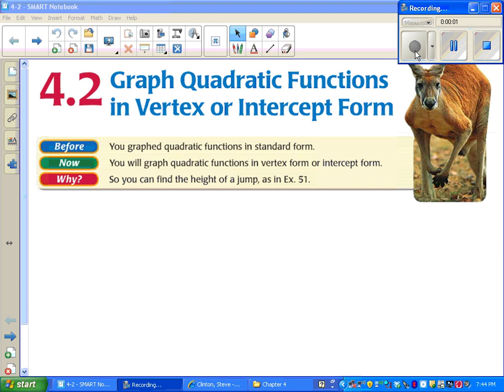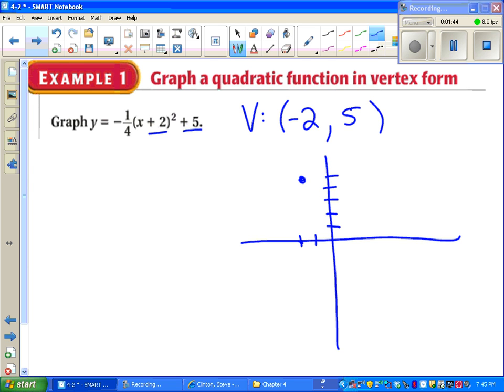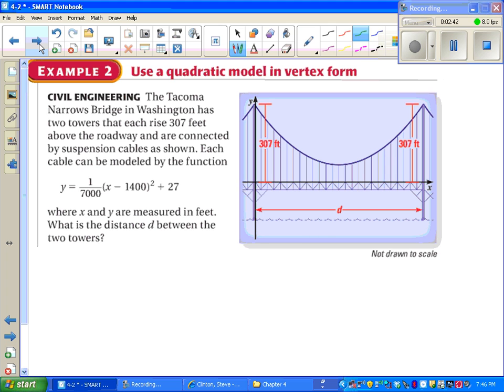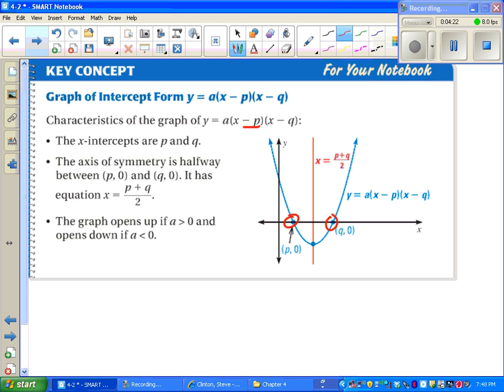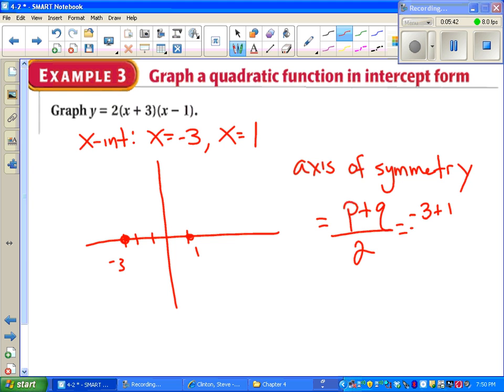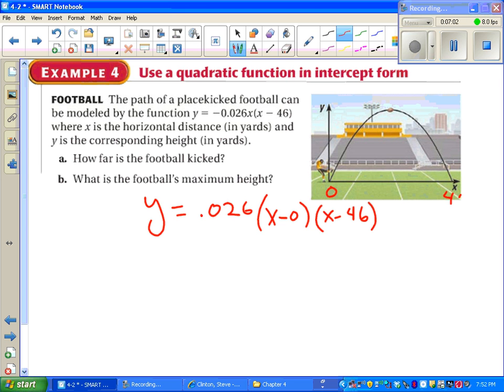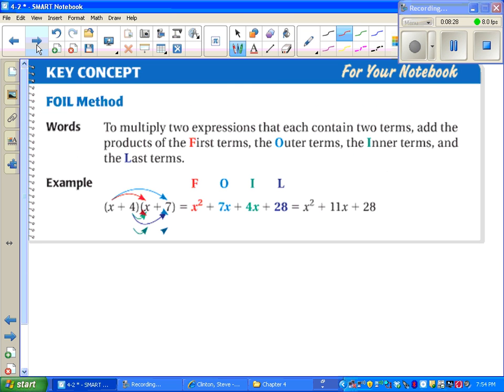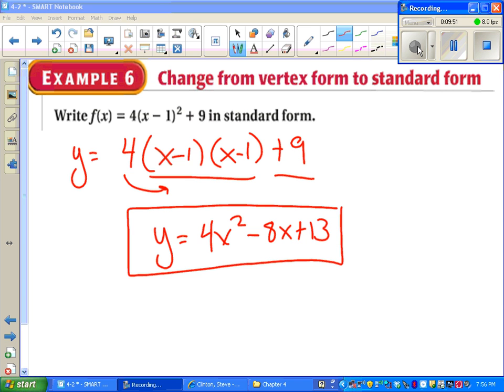Algebra II 4-2 Graph Quadratic Functions in Vertex or Intercept Form